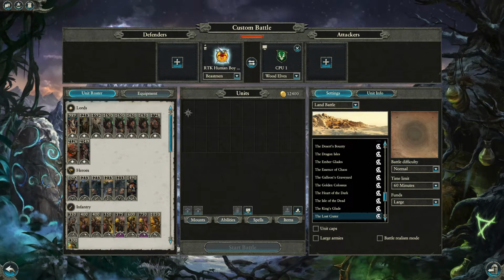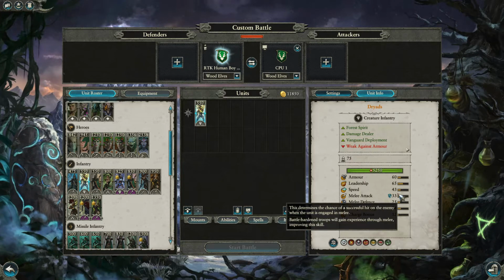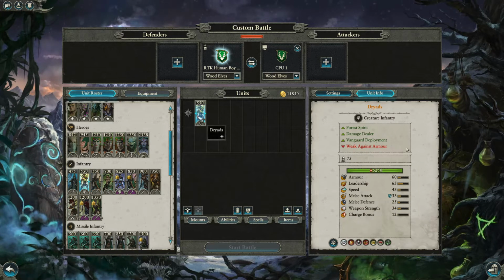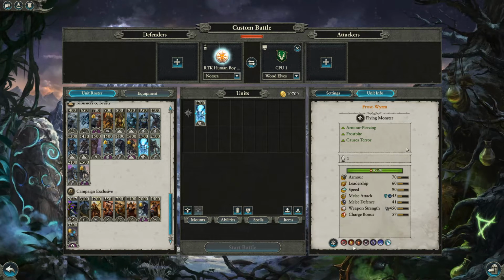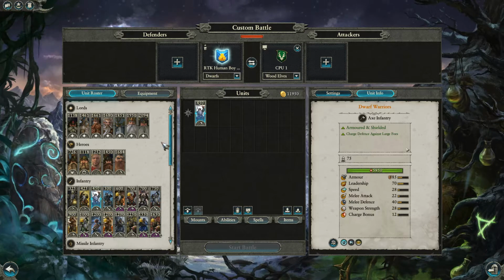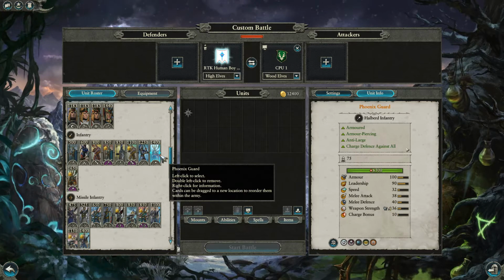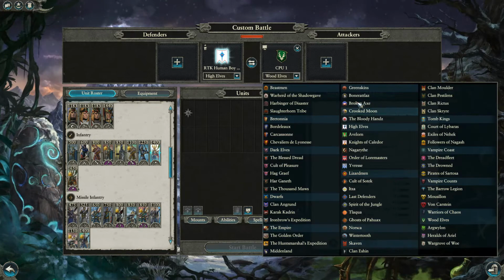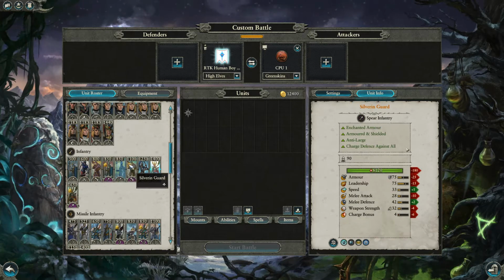Unit Design Heading into Warhammer 3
Some thoughts I've been having heading into warhammer 3 and addressing concerns I have that the rosters will be unbalanced.

0:00 Goblin Wolf riders
1:18 Dryads
3:20 Phoenixes
4:00 Frost Wyrm
5:10 Dwarf Warriors
6:11 Phoenix Guard/Swordmasters
8:20 Warhammer 3